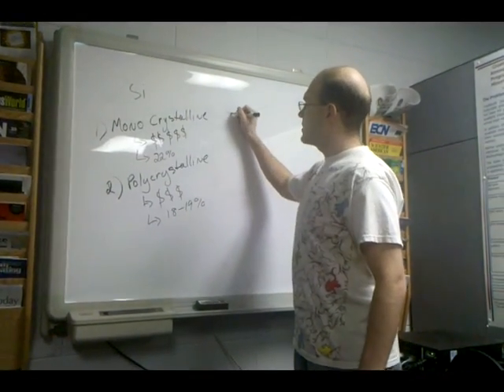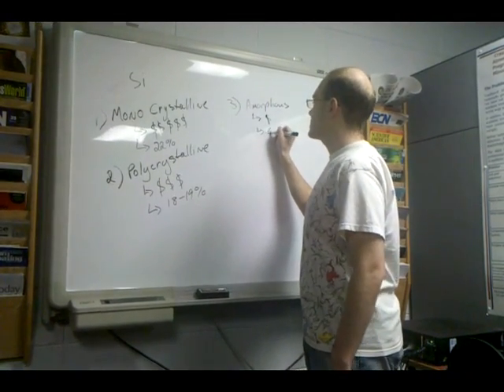Introduction to Solar Cells Dec 2009